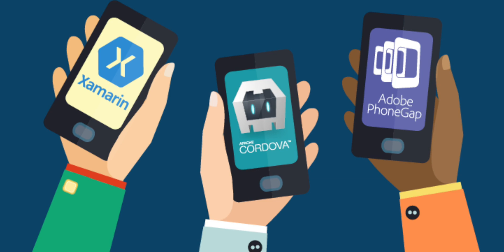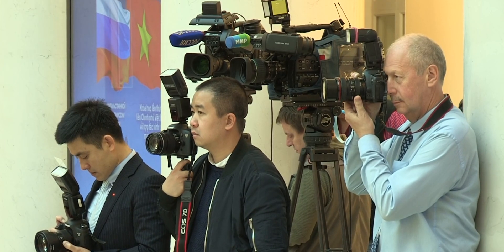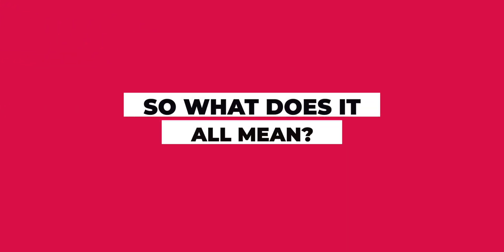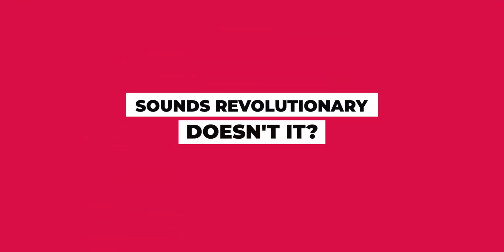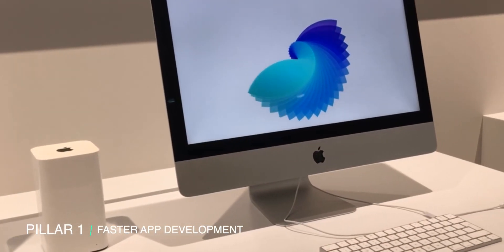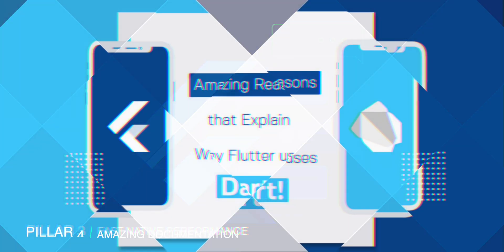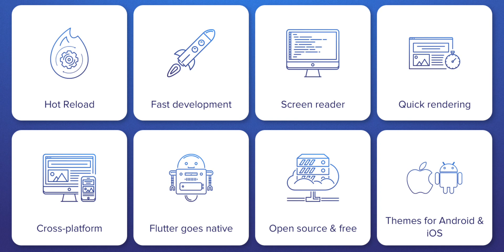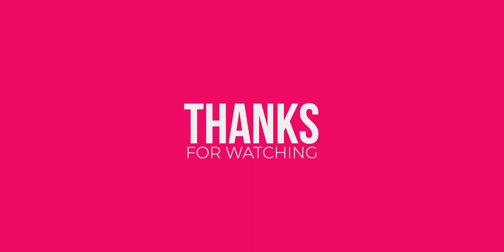Flutter introduction - Present & Future! - Google’s latest surprise for Android!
What is Flutter? Why does it exist? Where does it stand in the race of cross-platform application development frameworks? Why did Google take such an optimistic goal of starting with Flutter? Does Flutter have any link to Google’s lately rumoured operating system named Fuchsia? What is Flutter for Web? Will Flutter ever be used on desktop apps? We will answer these questions in this session.

to know more about me.